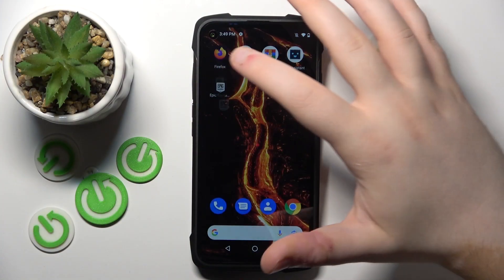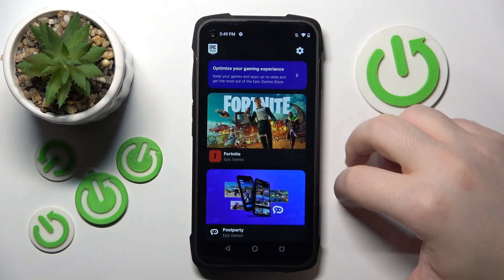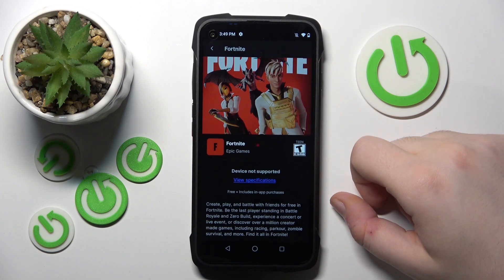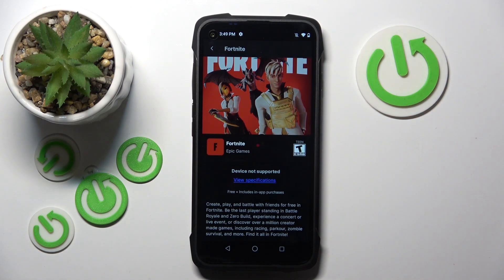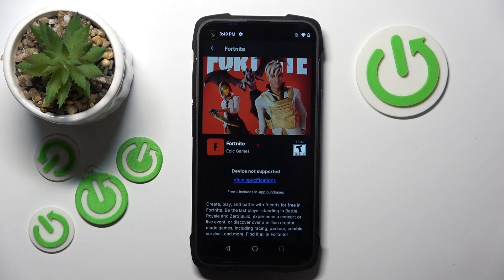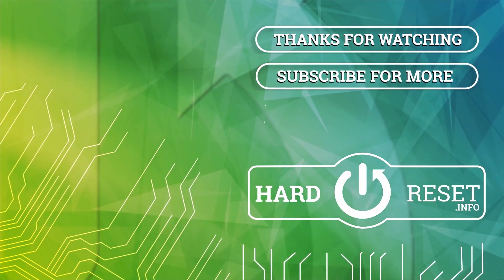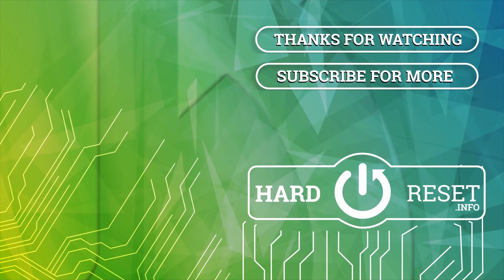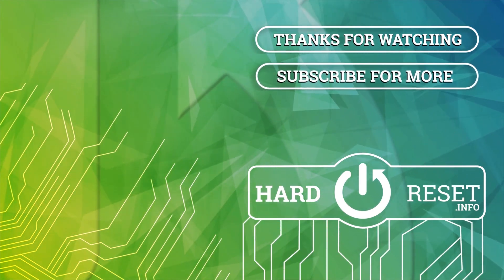Is Fortnite Available in CUBOT King Kong 7 – Fortnite Game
If you're wondering whether the Fortnite is available on CUBOT King Kong 7, then here we are coming to show you how to check it! In this tutorial, we would like to present a quick way thanks to which you can check whether the Fortnite game is available on CUBOT King Kong 7 or not. So let's follow all shown steps and check the Fortnite on CUBOT King Kong 7!

How to check Fortnite availability in CUBOT King Kong 7? How to find Fortnite in CUBOT King Kong 7? How to localize Fortnite in CUBOT King Kong 7?